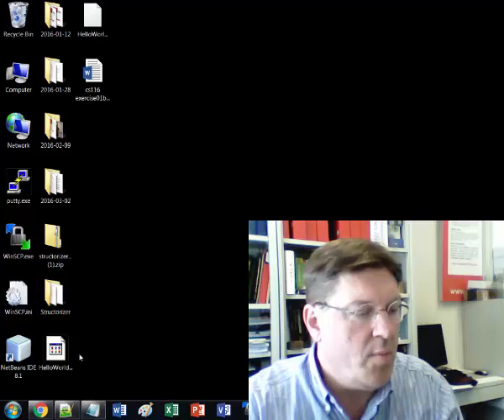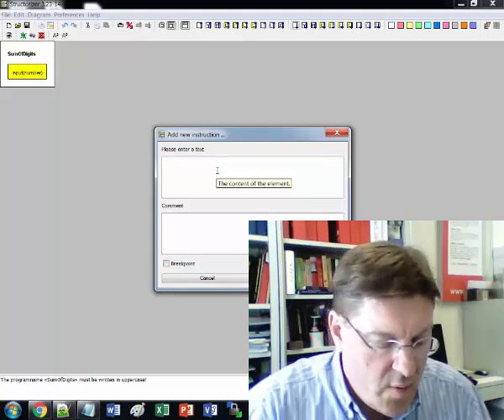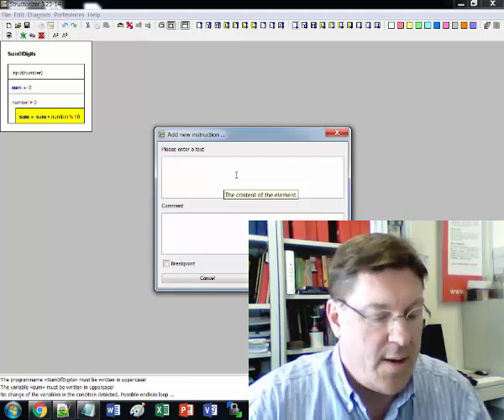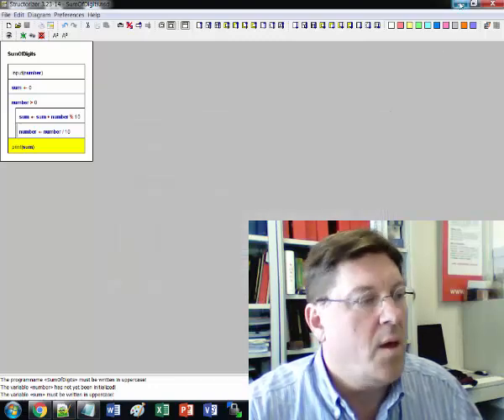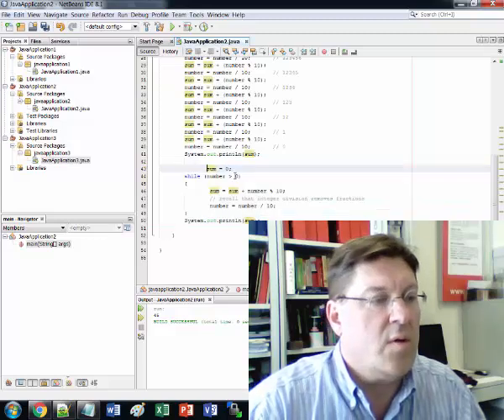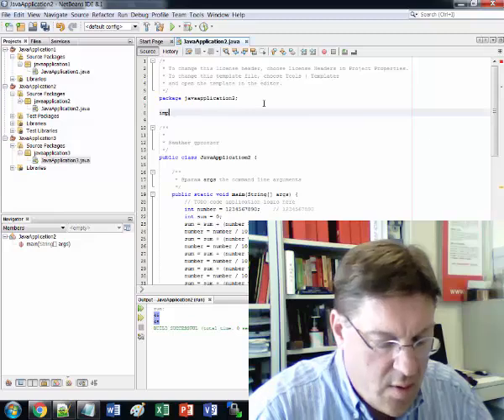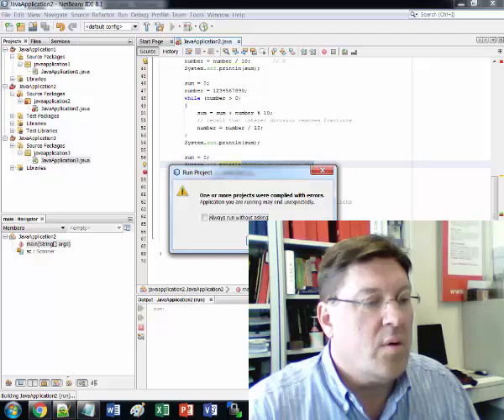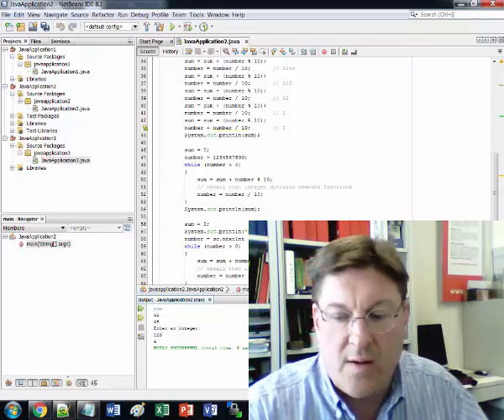cs 116 exercise02b - NetBeans Scanner Structorizer java SumOfDigits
NetBeans Scanner Structorizer java SumOfDigits